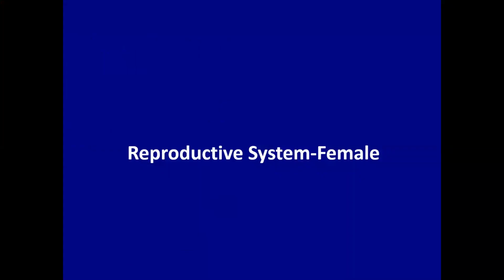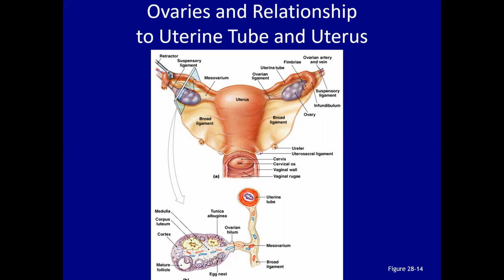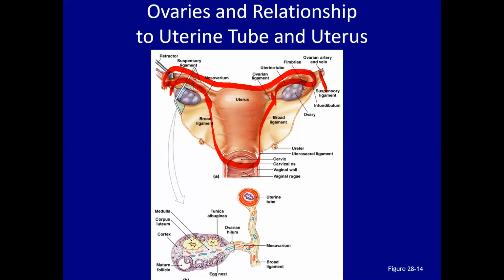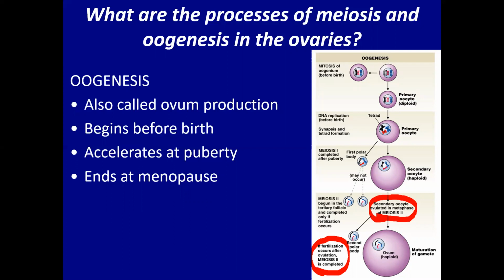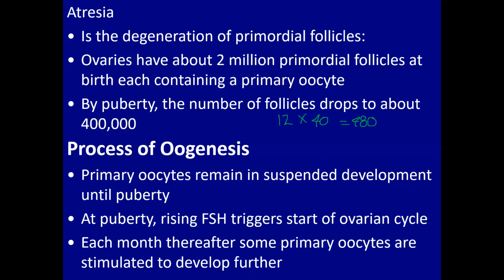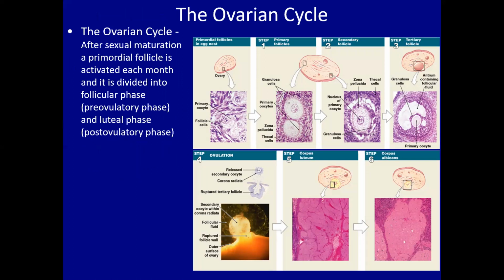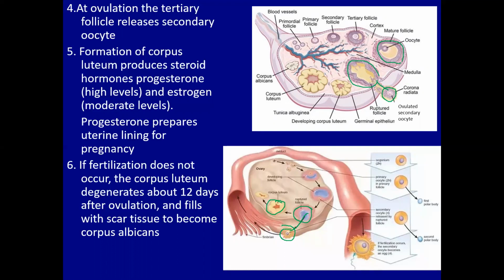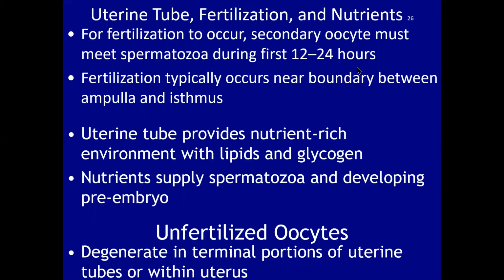Female Reproduction 1 of 2